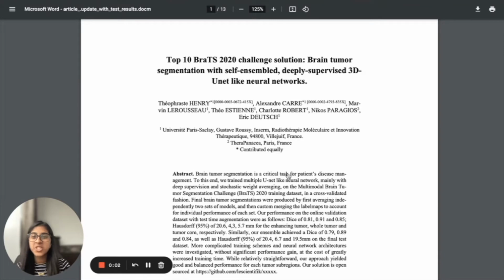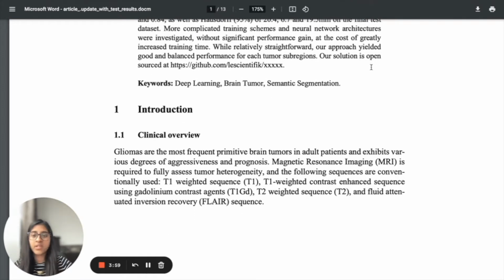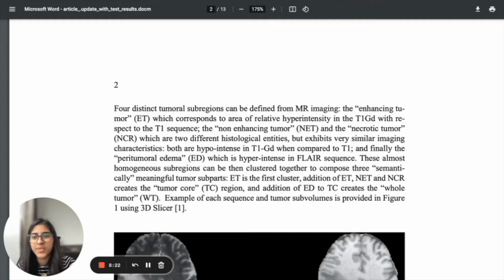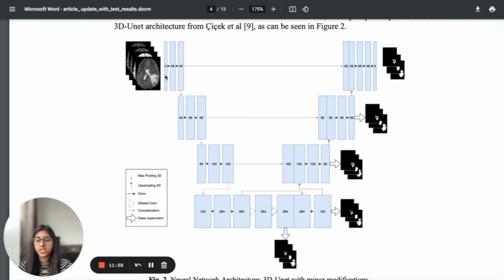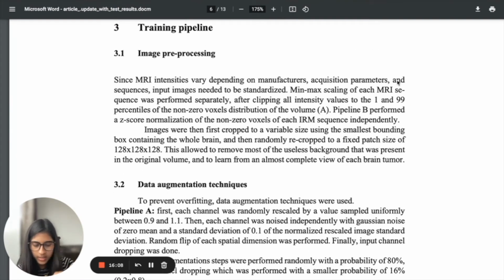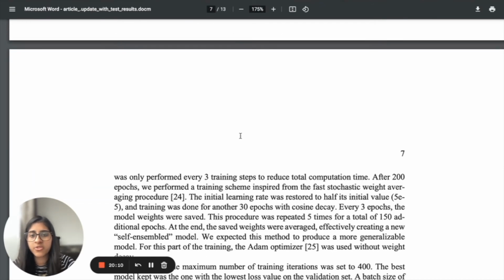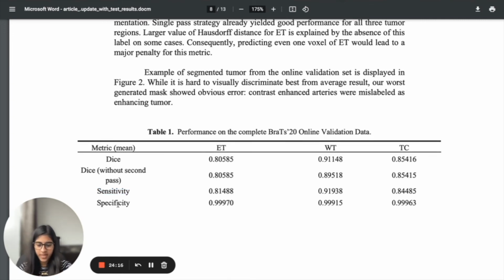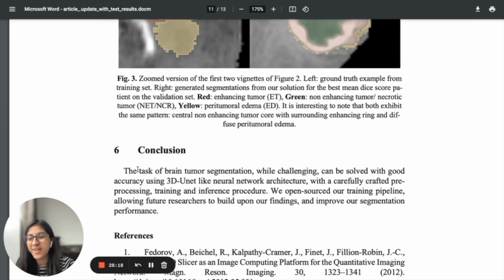BraTS 2020 challenge solution with 3D-Unet like networks | Part #4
This video is the fourth part of a video series of me explaining research papers that I have read recently. In this video, I explore the "Top 10 BraTS 2020 challenge solution: Brain tumor segmentation with self-ensembled, deeply-supervised 3D-Unet like neural networks" paper. This paper analyzes one of the top solutions submitted in the 2020 BraTS challenge, specifically the methods and techniques that were used to develop a very accurate model with variations of 3D-Unet networks.